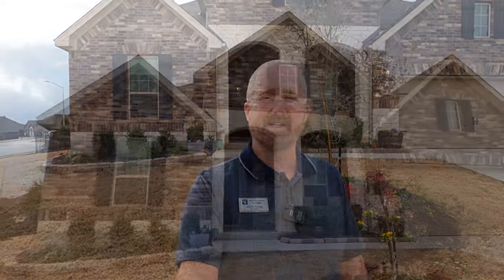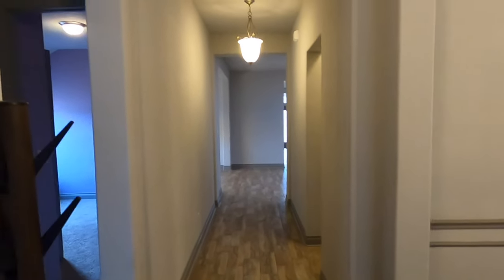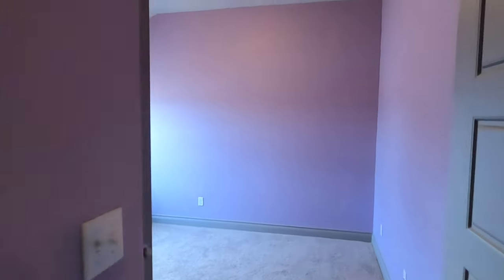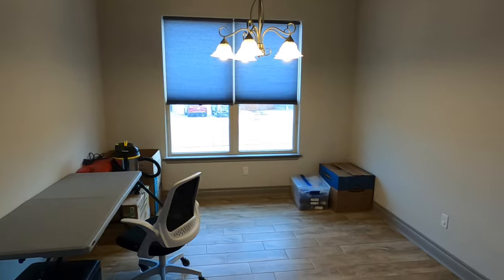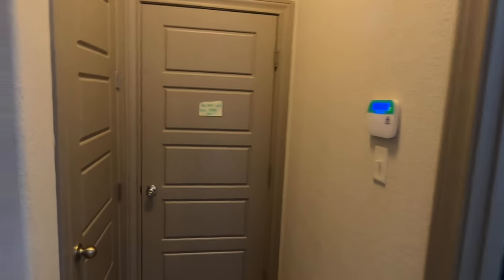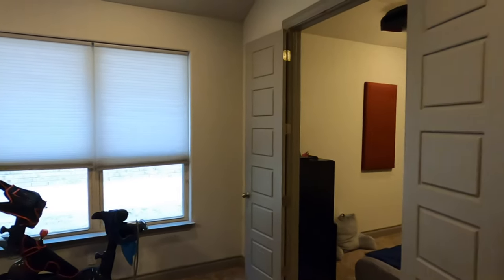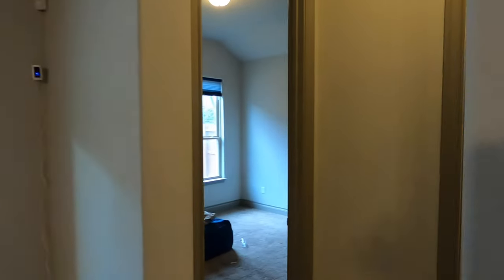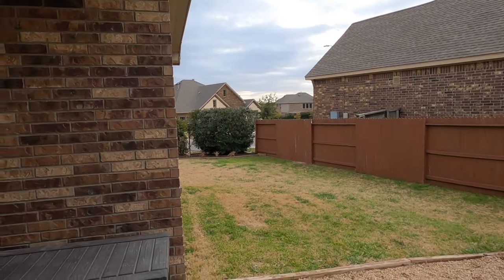Pre-Existing Home for sale, Stone Crossing Subdivision, New Braunfels Tx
4 Bed, 3.5 baths, 2893 Sq Ft, Seller is asking $555,000 as of 20 Feb 2022.